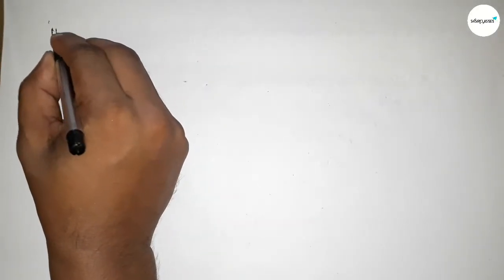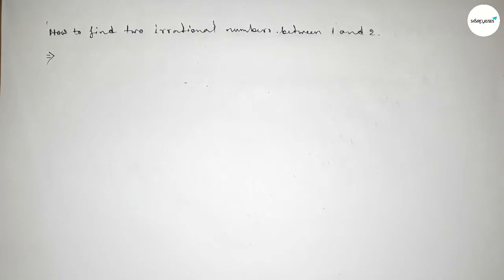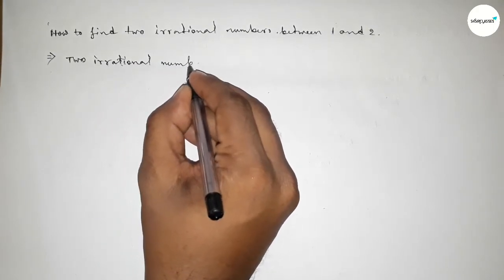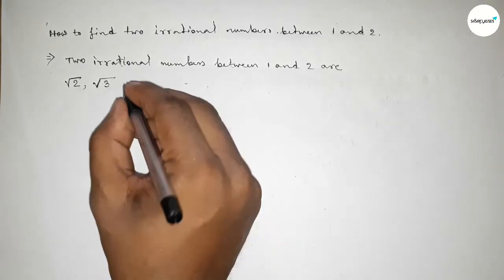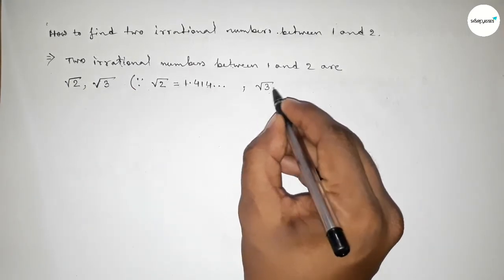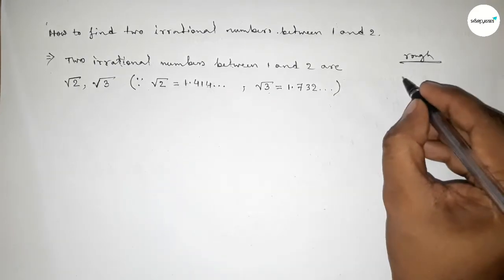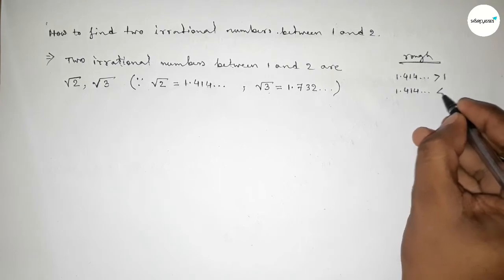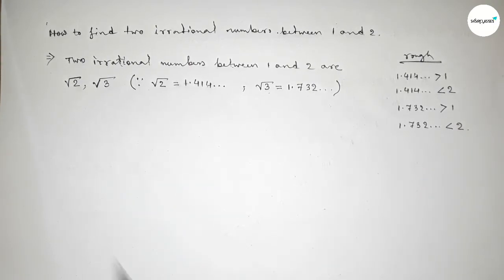How to find two irrational numbers between 1 and 2.shsirclasses.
In Easy Way how to find two irrational numbers between 1 and 2.shsirclasses. Real Numbers.